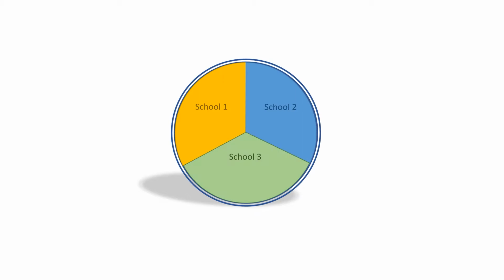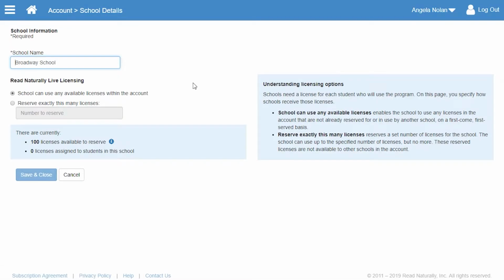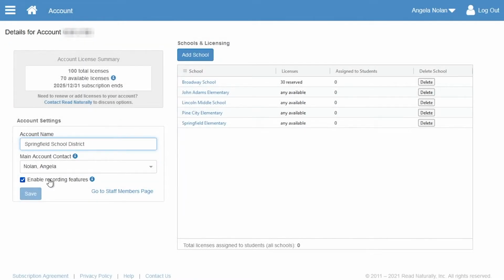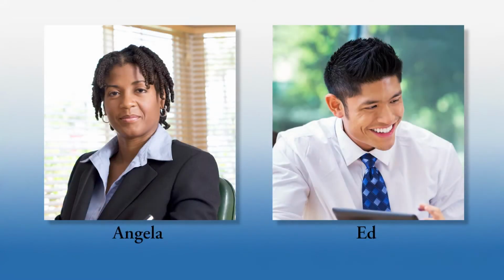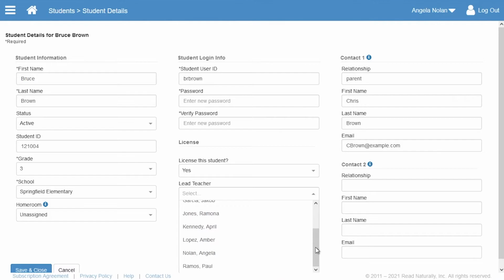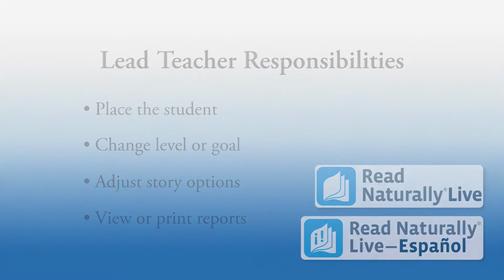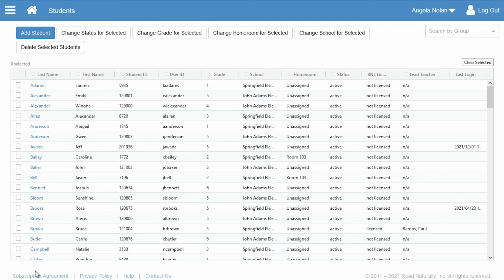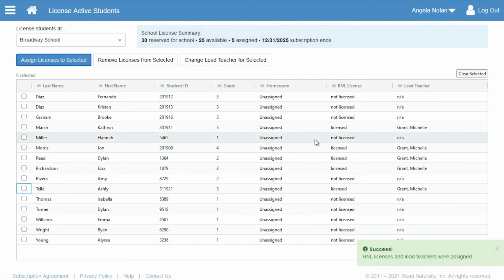Assigning Licenses to Schools and Students in Read Live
This video explains the two steps to licensing students in Read Live. It demonstrates how Account Administrators reserve licenses for schools, and then how staff members assign licenses and lead teachers to students.